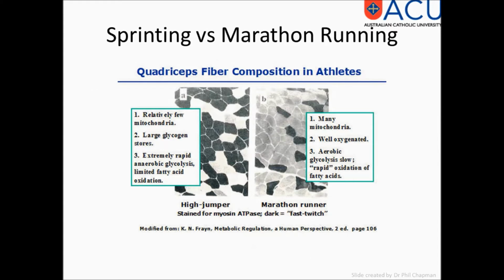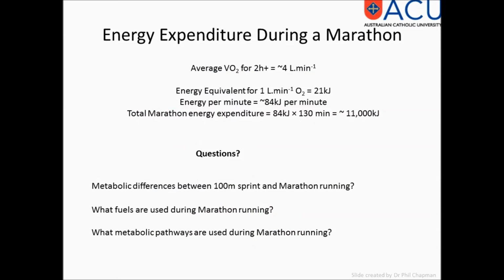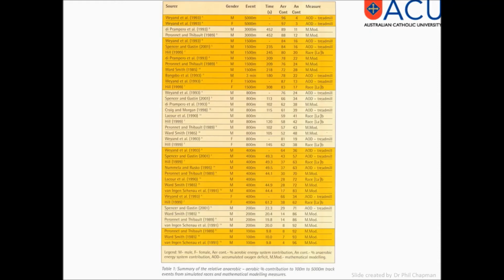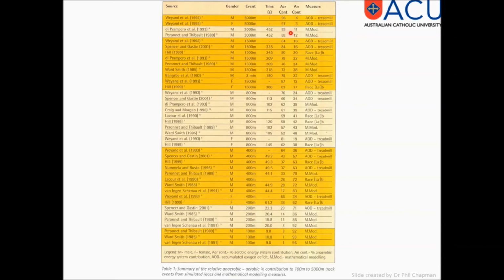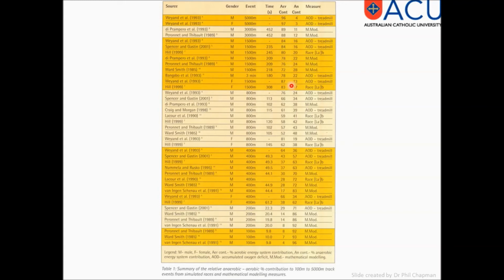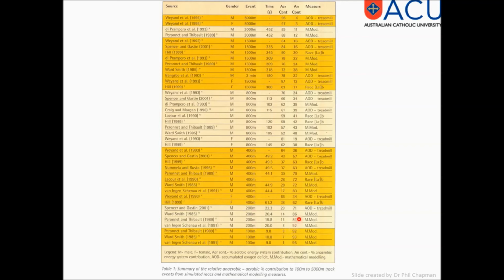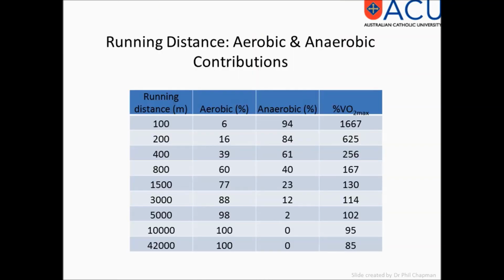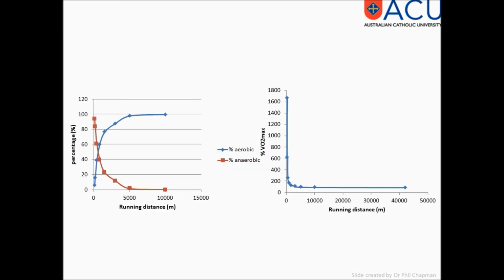EXSC240 Fuel Metabolism & Exercise 5 Endurance Exercise